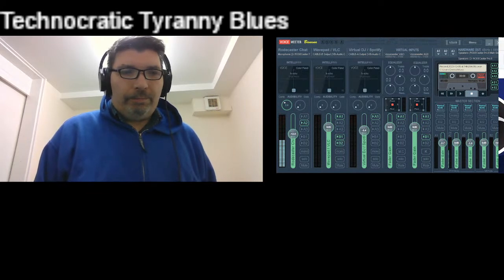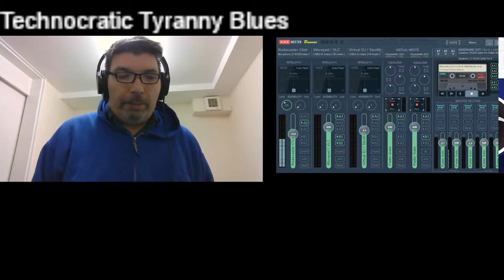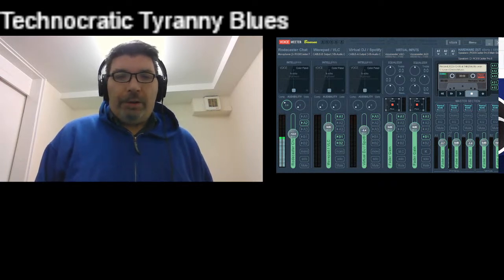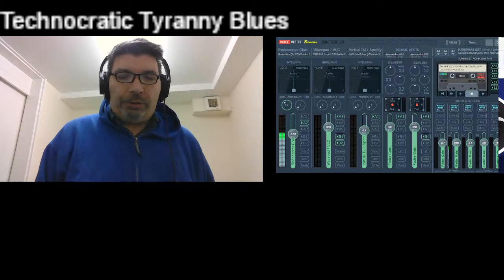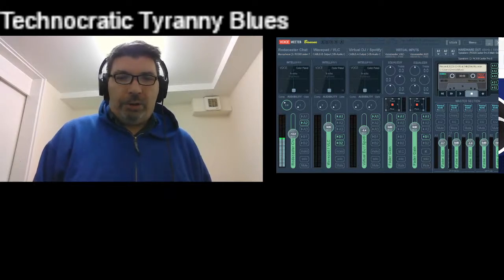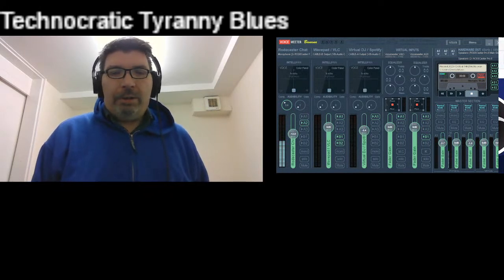Technocratic Tyranny Blues - An Update